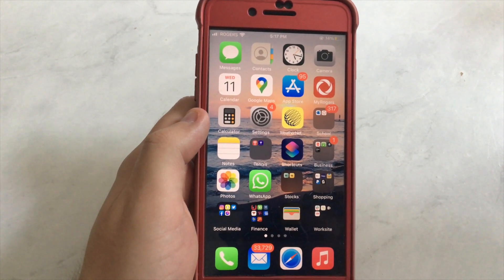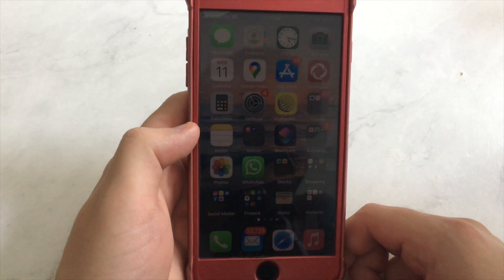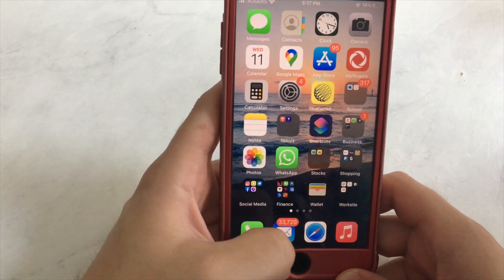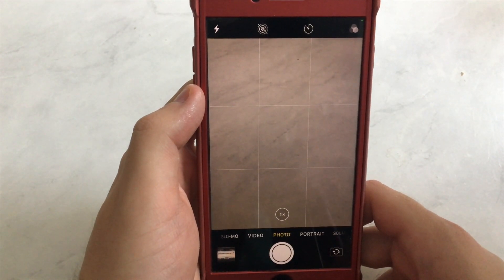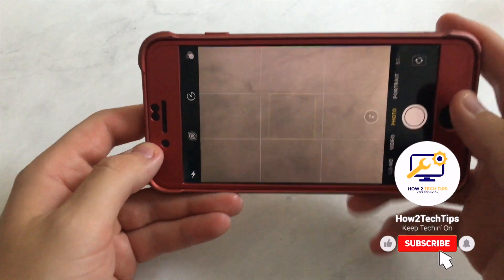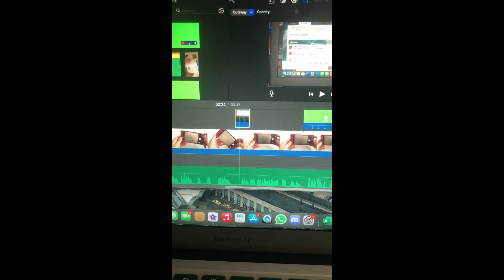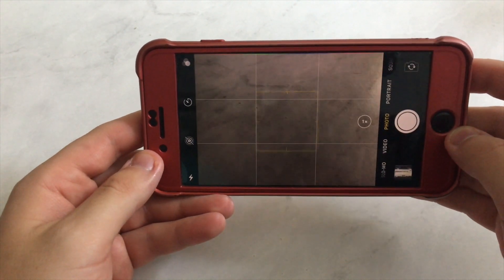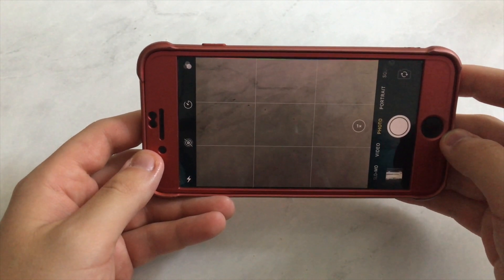How To Make Every Picture and Video Full Screen When Uploading It On Any iPhone / Android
Today I am going to be showing you all How To Make Every Picture and Video Full Screen When Uploading It On iPhone and Android

I know specifically I didn't say that this would work for android as well but same sort of deal. I have tested it and it works as well.

Youtube Setup